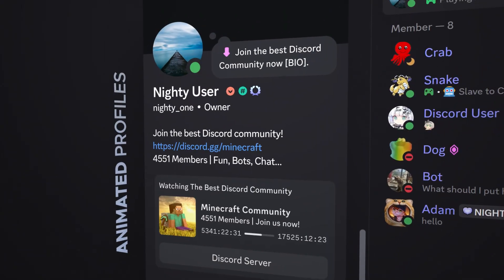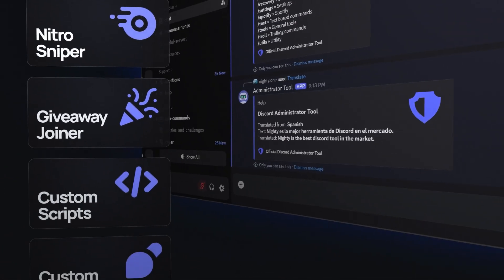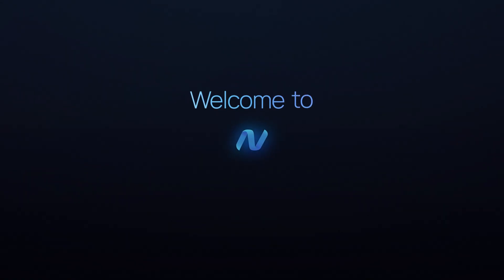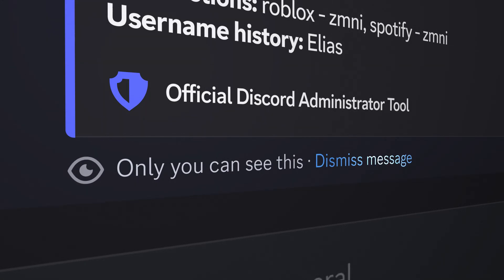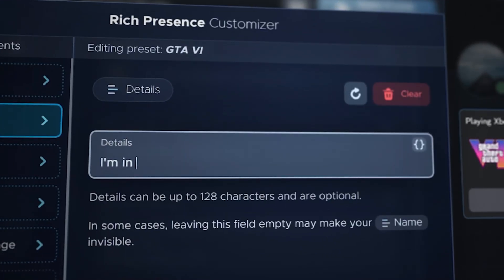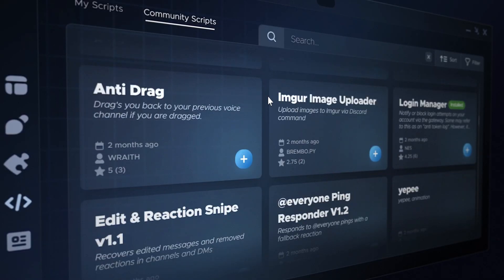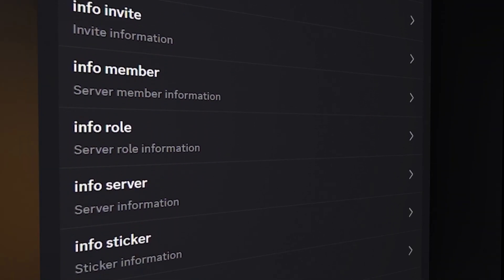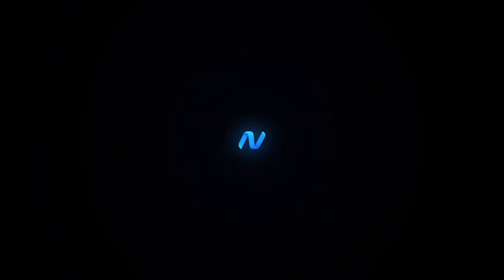Nighty Discord Selfbot 2.4 - Your Ultimate Discord Toolkit | nighty.one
Nighty Discord Selfbot 2.4 – Your Ultimate Discord Toolkit.

Nighty is a feature-rich Discord Selfbot designed to supercharge your personal Discord account. Whether you're using Discord for fun, business, gaming, or casual chatting, Nighty gives you powerful tools, seamless automation, and a sleek command system to take your experience to the next level.

In this video, we showcase the latest updates in Nighty 2.4, including:

▶️ Modern Slash Commands – Say goodbye to outdated prefix commands. Enjoy smooth, auto-completed slash commands with the return of Embed Mode for stylish messaging.
▶️ Revamped UI – Manage everything from a clean new interface. Access notifications, modules, profile customization, animations, and more - all in one place.
▶️ Custom Scripts Engine – Build your own scripts or download community-made ones to create custom commands, automations, or features tailored to your needs.
▶️ Giveaway Joiner – Automatically join giveaways across servers with precision and ease.
▶️ Nitro Sniper – Instantly detect and claim Nitro codes within milliseconds, keeping you ahead of the pack. Alt accounts support included.
▶️ Backup & Restore - Easily restore your servers, friends, settings on your new Discord account.
▶️ Profile Animator – Create stunning animated profiles and stand out on Discord. Bio, status, custom status, pronouns, and rich presence can be fully customized with keyframes, delays, and smooth animations.
(Discord Custom Status Rotator, Rich Presence Customizer)
▶️ Advanced Notifications – Centralized, customizable alerts for all activities across your servers and DMs.

There are many features we didn't cover in this video such as:
▶️ Animated Messages
▶️ Fun commands (including your friends/Discord users interaction)
▶️ Meme and fun images generator
▶️ Trolling features (fake messages, spy, unreact, massreact, fake nitro, send deleted messages, mimic, and many many more...)
▶️ Custom commands
▶️ Keyword Notifier
▶️ Utilities (mute all, server insights, DM/Server favorites, scheduled messages, purge messages, and more...)
▶️ Tools (User/IP/Website lookup, chat dump, transfer emojis/stickers, and many many more...)
▶️ Spotify Integration
▶️Autobackup

Built and growing since 2020, Nighty continues to evolve with frequent updates, community contributions, and amazing features to give you full control over your Discord experience.